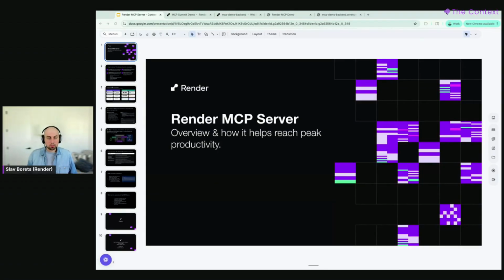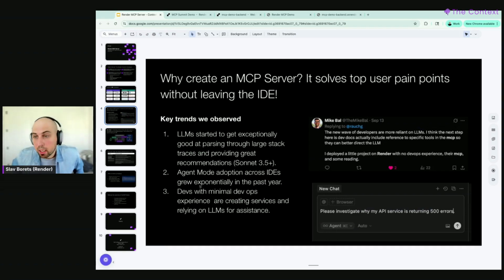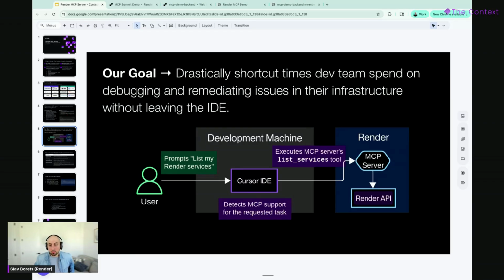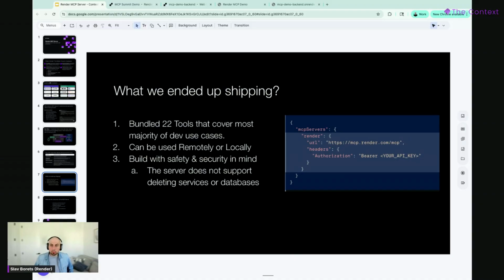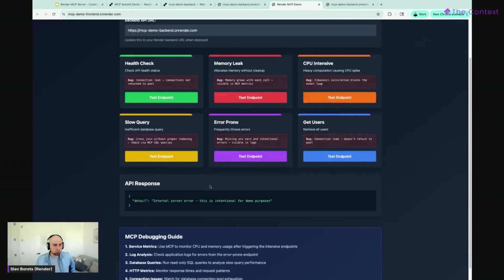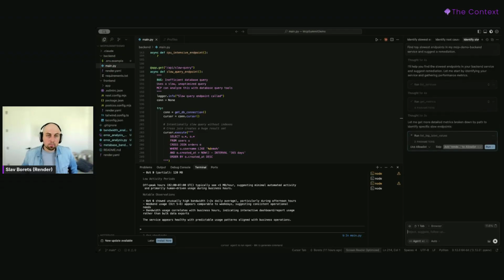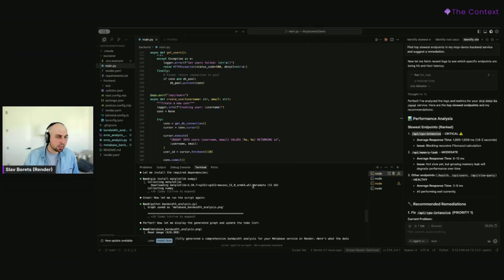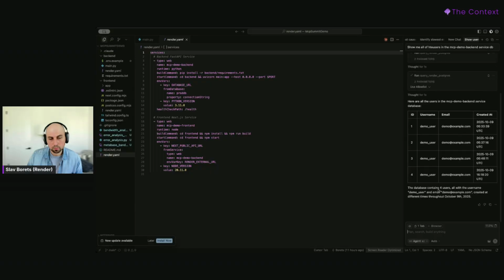How Render MCP Helps Developers Debug and Scale Cloud Apps Faster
In this episode of 𝘛𝘩𝘦 𝘊𝘰𝘯𝘵𝘦𝘹𝘵, Slav Borets, Product Manager at Render, shows how Render’s Model Context Protocol (MCP) server helps developers 𝗱𝗲𝗯𝘂𝗴 𝘀𝗲𝗿𝘃𝗶𝗰𝗲 𝗶𝘀𝘀𝘂𝗲𝘀 𝗱𝗶𝗿𝗲𝗰𝘁𝗹𝘆 𝗳𝗿𝗼𝗺 𝘁𝗵𝗲 𝗜𝗗𝗘/𝗮𝗴𝗲𝗻𝘁 𝘄𝗼𝗿𝗸𝗳𝗹𝗼𝘄—from tracing 500s to diagnosing slow endpoints, deploying new services, querying databases, and forecasting bandwidth/costs.

Slav dives into the 𝟮𝟮 𝗥𝗲𝗻𝗱𝗲𝗿 𝗠𝗖𝗣 𝘁𝗼𝗼𝗹𝘀, why Render built a remote-first MCP server with safety constraints (no destructive actions), and how thousands of developers use it to cut troubleshooting from hours to minutes. He demos:

  • Pinpointing performance regressions (e.g., CPU-intensive endpoints) and proposing fixes
  • Generating on-the-fly analytics/plots (bandwidth + cost projections) via agent-created scripts
  • Natural-language database queries for faster iteration
  • Shipping and scaling services without leaving your editor

𝗪𝗵𝗼 𝘀𝗵𝗼𝘂𝗹𝗱 𝘄𝗮𝘁𝗰𝗵: Developers using Render (or evaluating PaaS), MCP/agentic builders, DevOps/Platform teams, and anyone exploring IDE-native ops with LLMs.